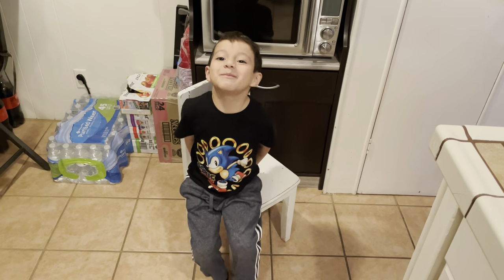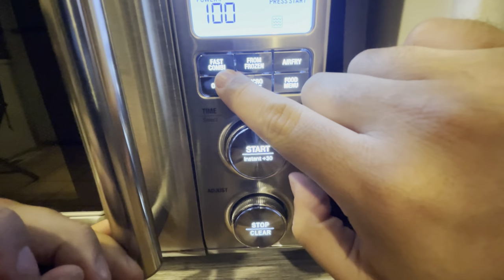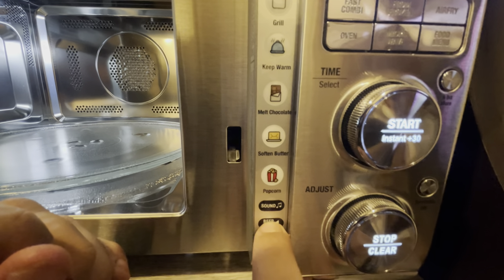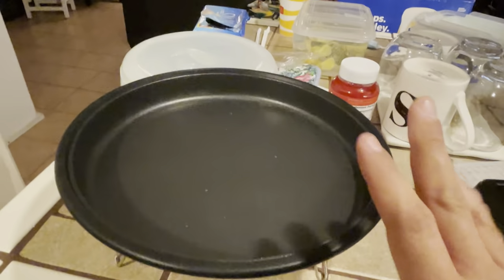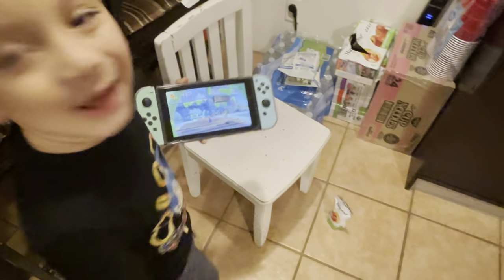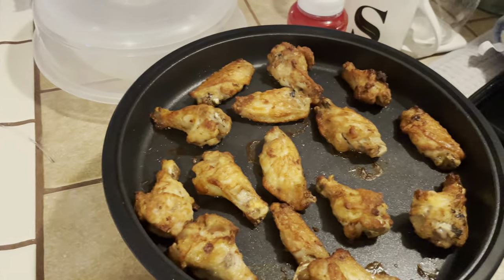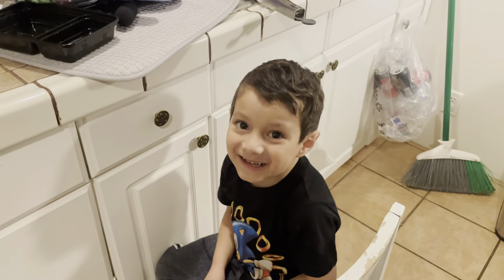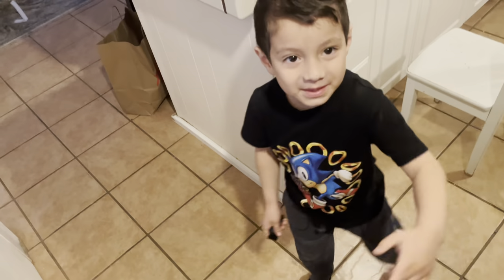Breville Combi Wave 3-1 Microwave Review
Today we tackle the new combi wave 3-1 air fryer/microwave/ convection oven. Let’s see what you guys think! For air fry review skip to 5:05